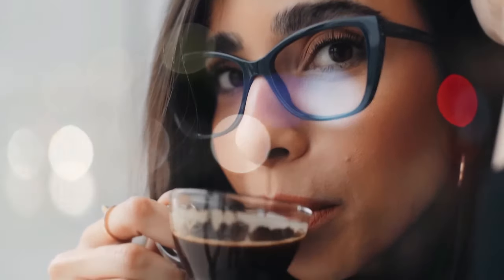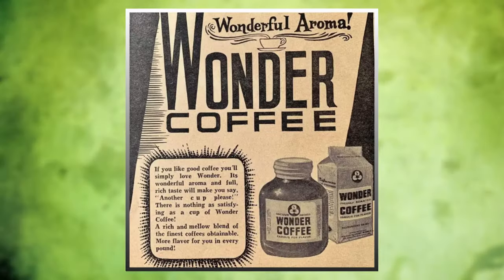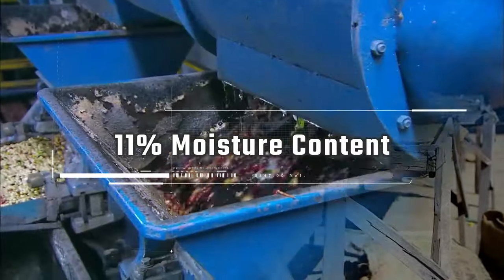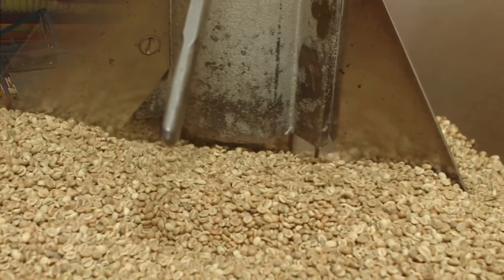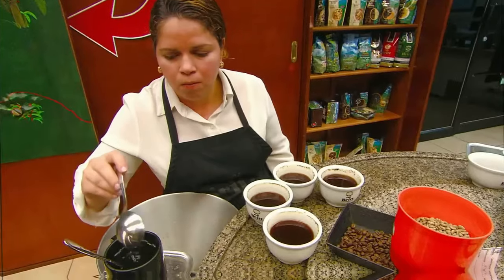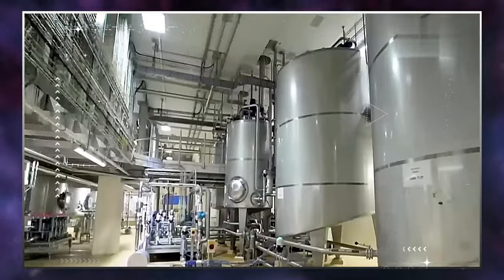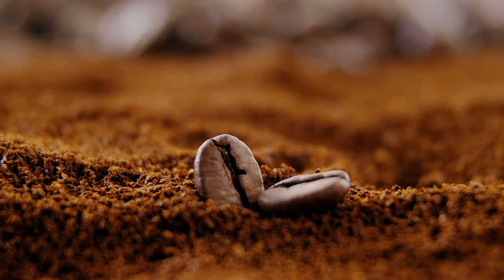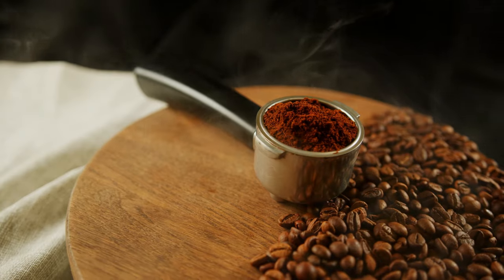How NESCAFÉ INSTANT COFFEE is Made From Coffee Beans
Coffee is the most consumed beverage in the world, with over 2.25 billion cups of coffee being consumed daily. But a significant fraction of that figure comprises instant coffee, which grew increasingly popular in the last century.

Now, while coffee has become as much a beverage as an art form, with many complicated coffee-making machines being manufactured every day, some people would still instead opt for a quick and easy cup of instant coffee. If you’re one of those people, have you ever wondered how instant coffee is made? Well, in this video, we will get into the step-by-step process of how coffee is made.